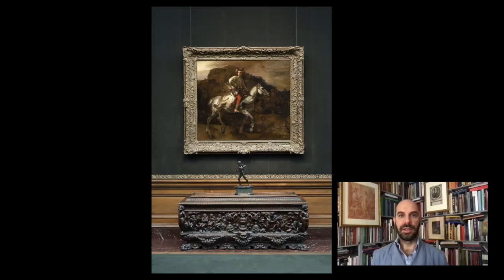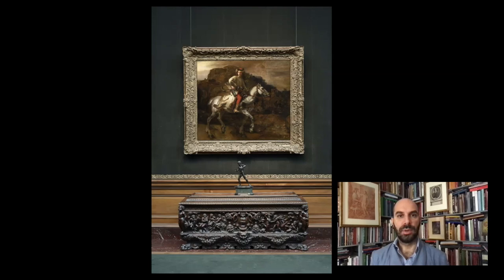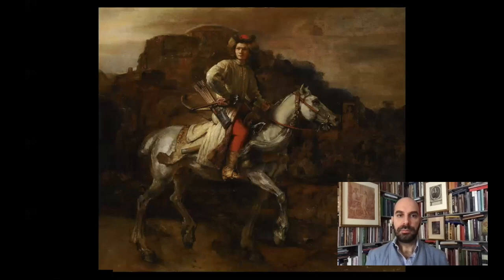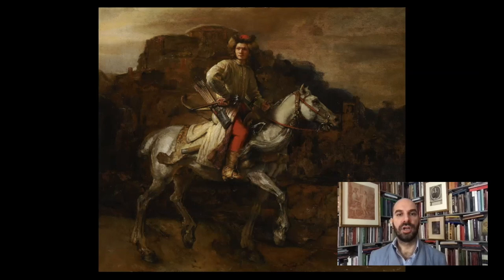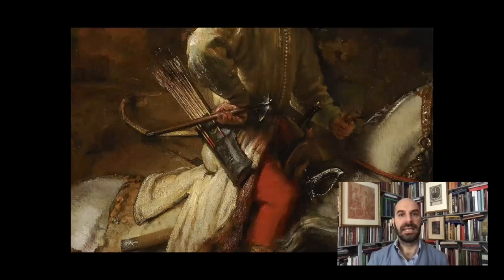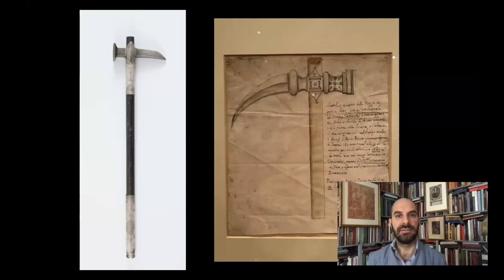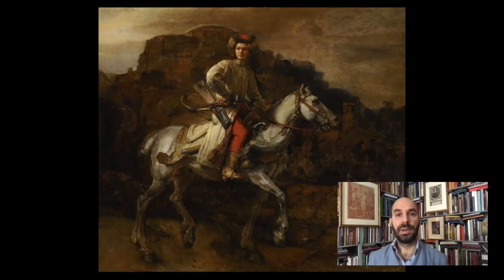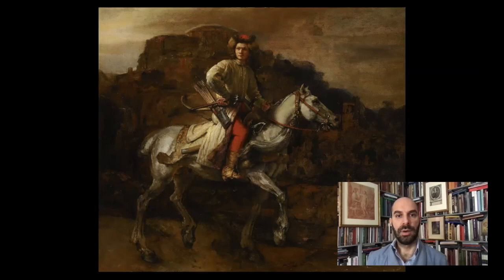Cocktails with a Curator: Rembrandt's "Polish Rider"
In this episode of "Cocktails with a Curator," Xavier F. Salomon, Peter Jay Sharp Chief Curator, hosts us again for happy hour at his apartment. The subject of tonight's presentation is the mysterious "Polish Rider " by Rembrandt, and the complementary cocktail is the Szarlotka, a Polish drink made with Żubrówka (vodka infused with bison grass).